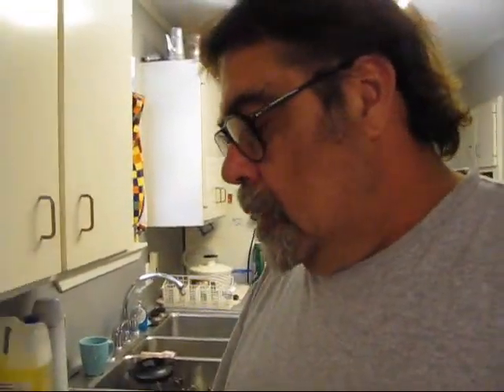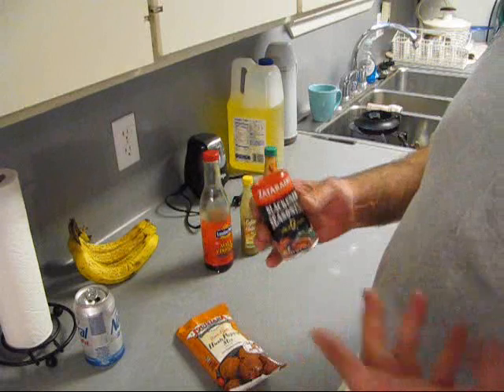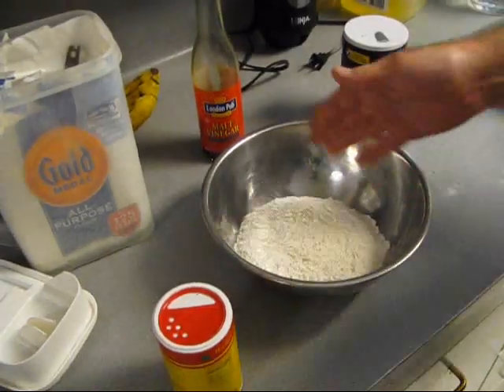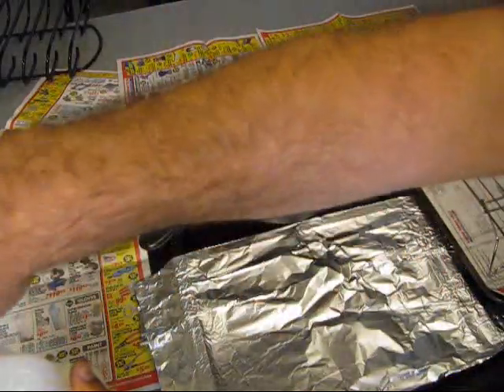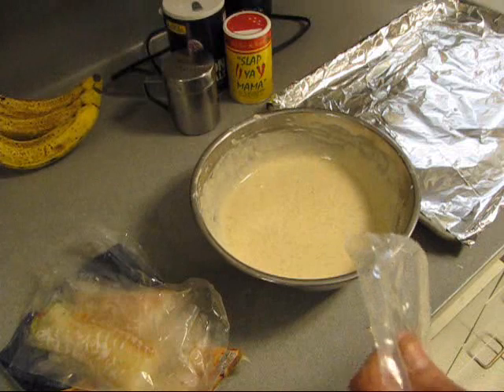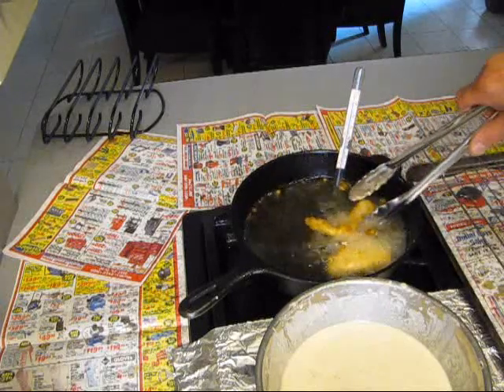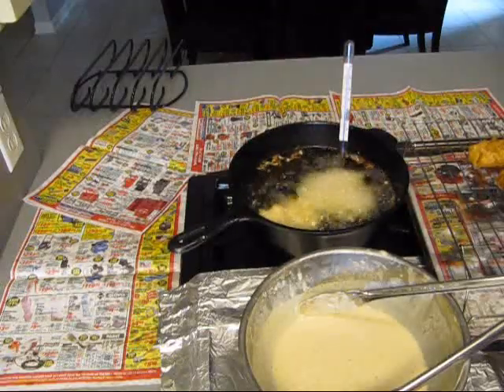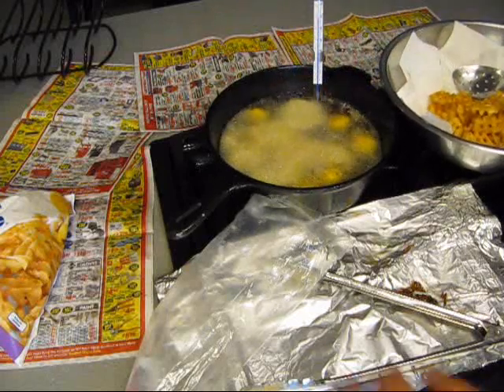Best Fish and Chips recipe ever Cajun style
Double batter fish and chips. You seen it 1st on this channel Yum!